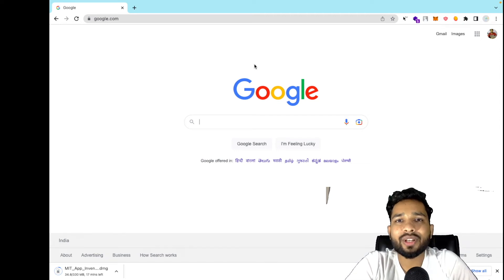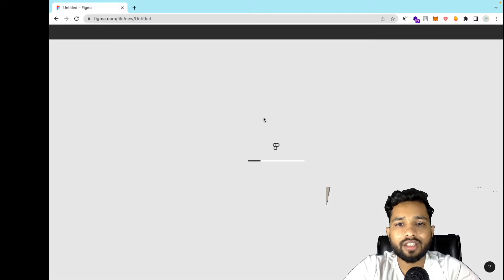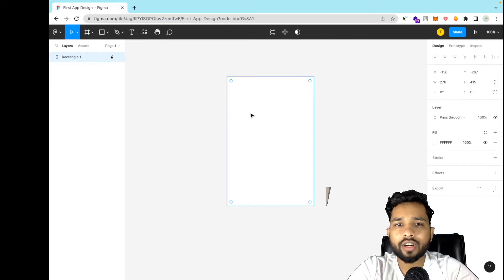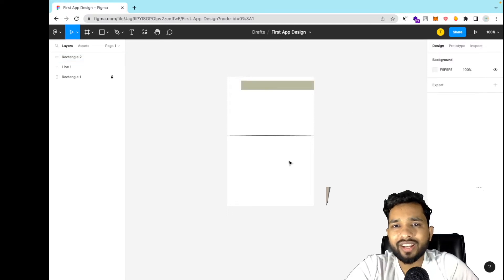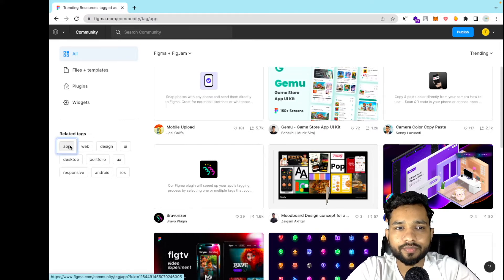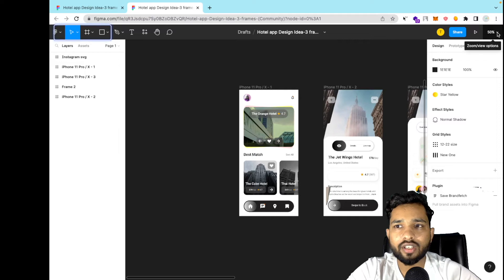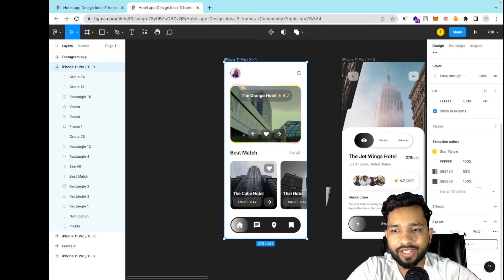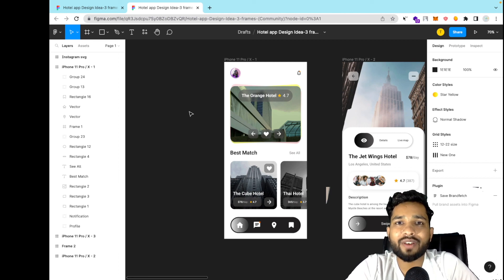How To Design Your App | Best Free App Design Tool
What is app design? App design is an ongoing process comprising user experience (UX) and user interface (UI) elements. Designers ideate, define solutions, create the app's flow and structure, and make stylistic choices from colors to fonts. Designers base choices on user research and feedback.